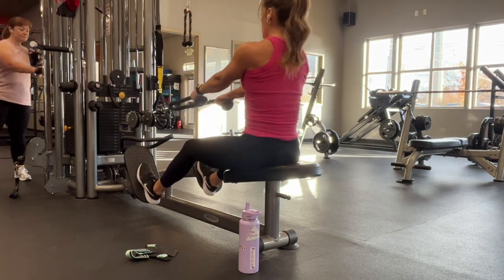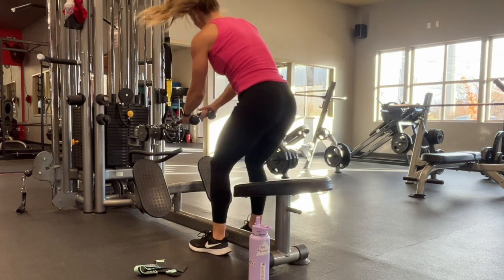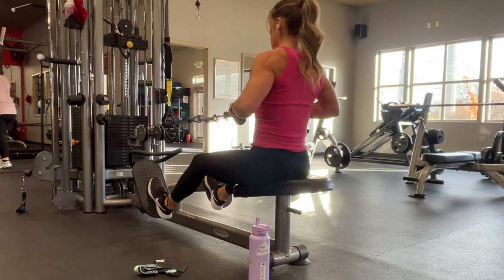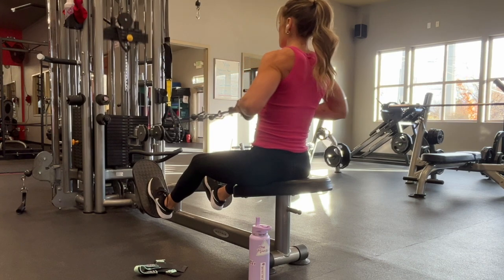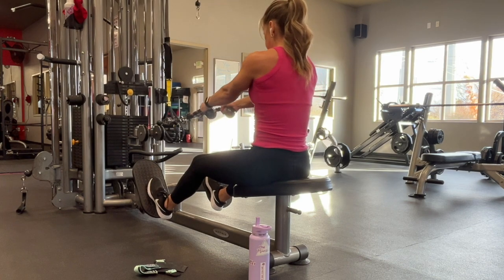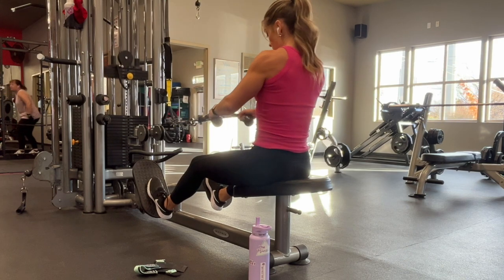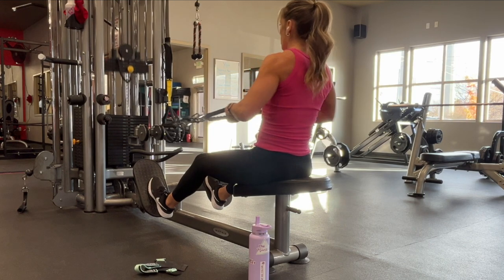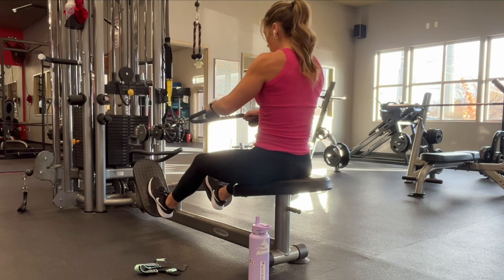Seated Rope Row rear delt target